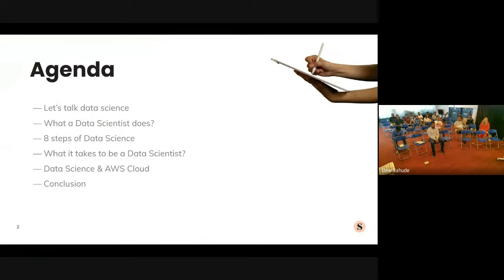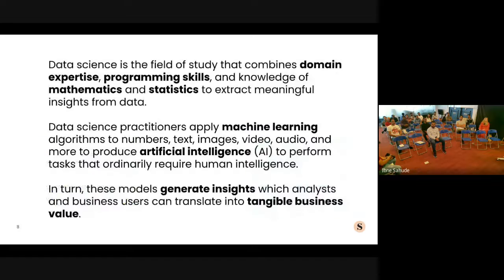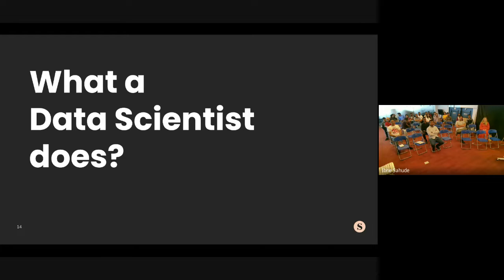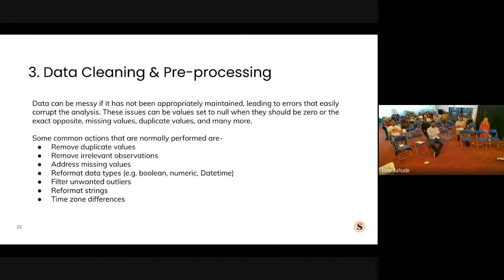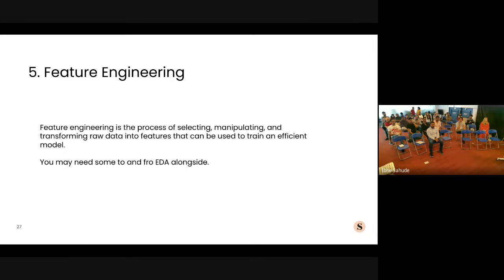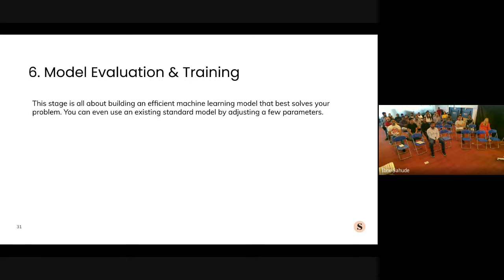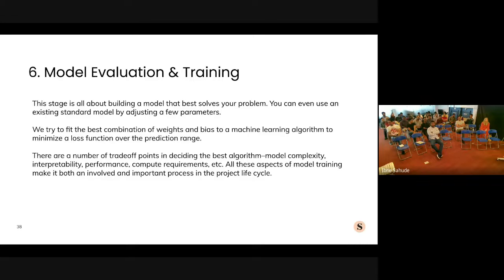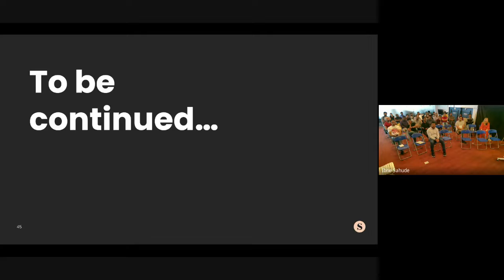Tech Talk #3 Demystifying Data Science with Jayanti Singh - Part 1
Jayanti shares with us a high-level overview of the Data Science field. Tech or non-tech, you're going to find this interesting, with definitely something to take back, as this talk is meant for both a tech and non-tech audience. This talk will also cover guidelines for you if you're looking for tips on best ways to get started with Data Science.
P.S - Apologies on the poor audio